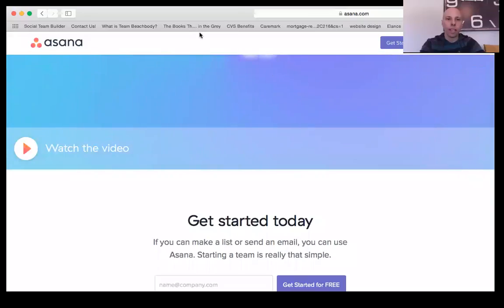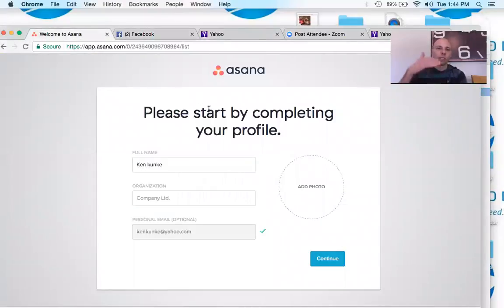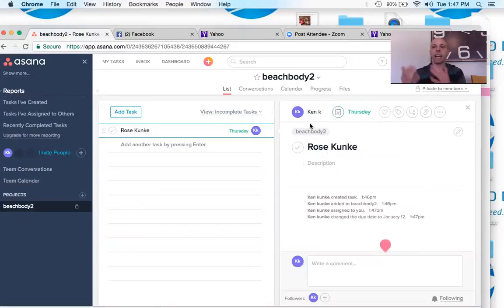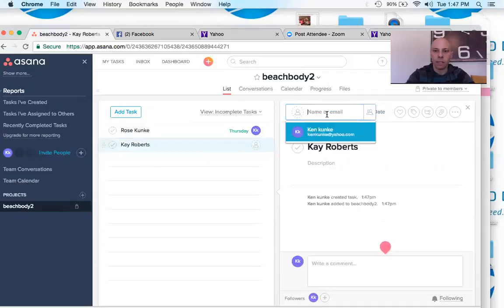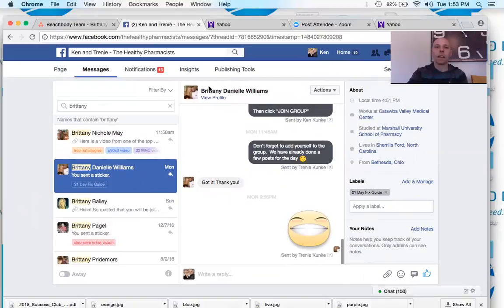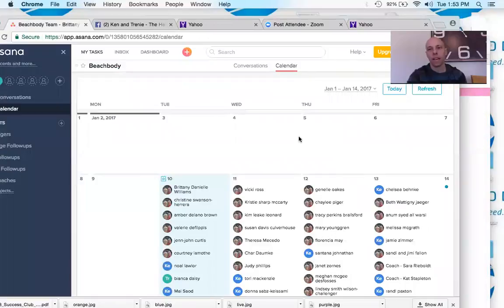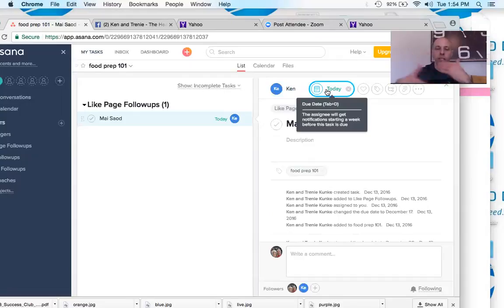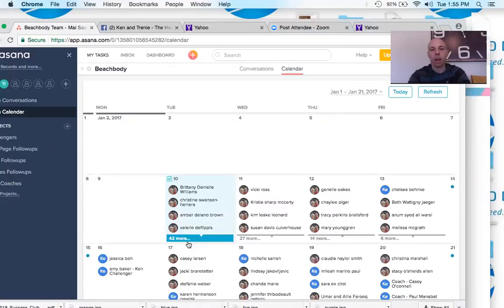How to set up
There are five steps for running a successful coaching business -
1. Connecting with people and following up
2. Getting them in a challenge group
3. Getting them success in the group
4. Signing them on as a coach
5. Getting them success as a coach

Very seldom will someone move to step #2 on the first contact.  That is why it is SO important to have a follow up system.